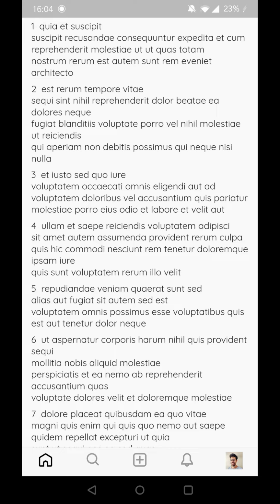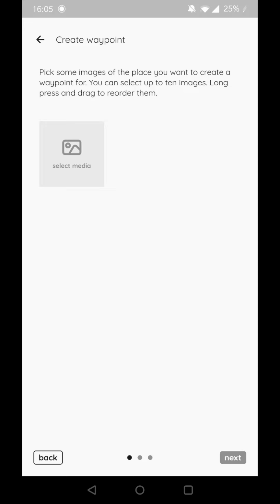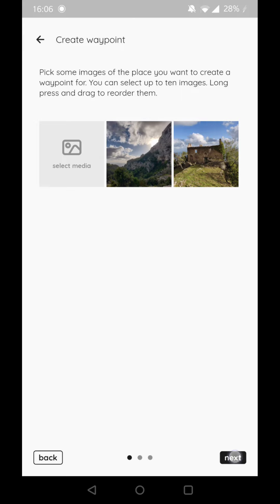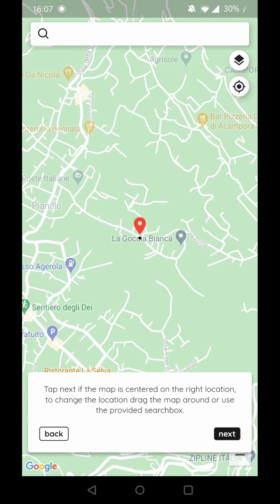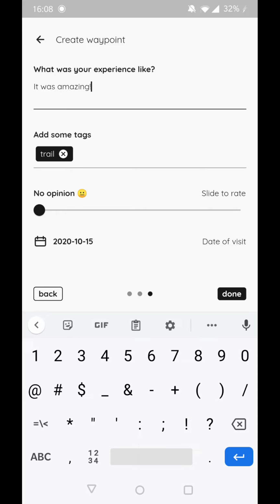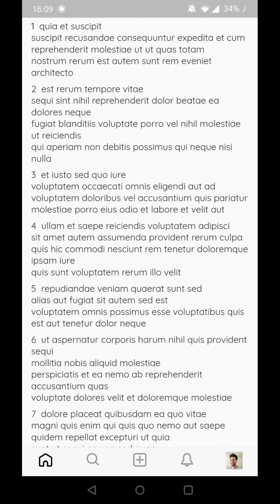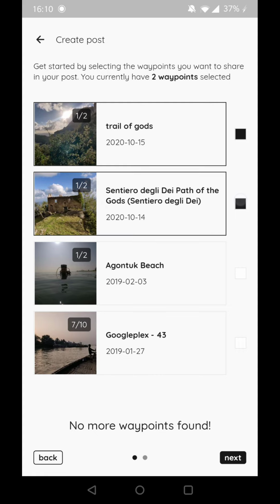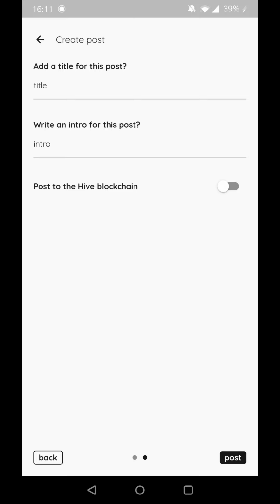Demo week 1 and 2